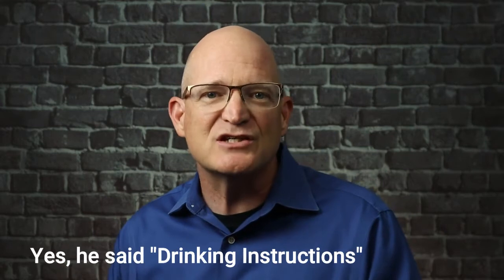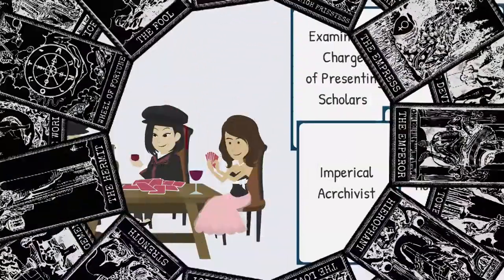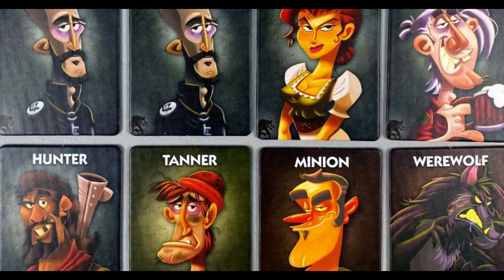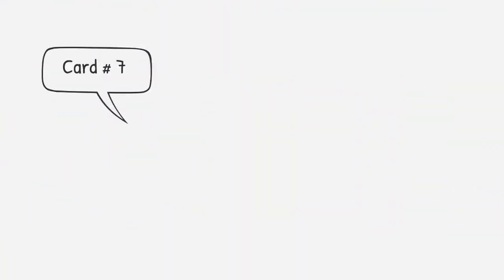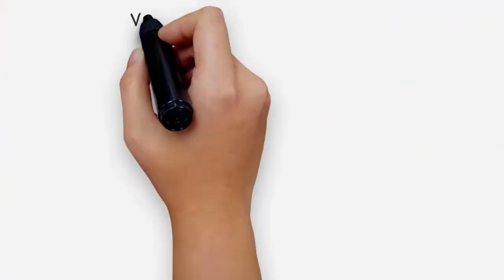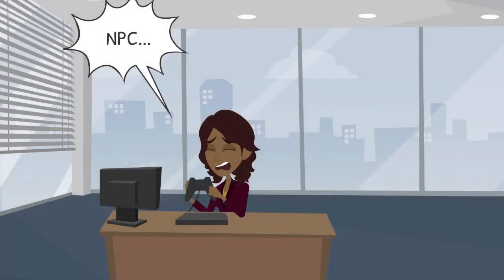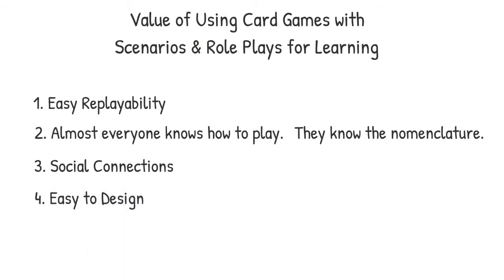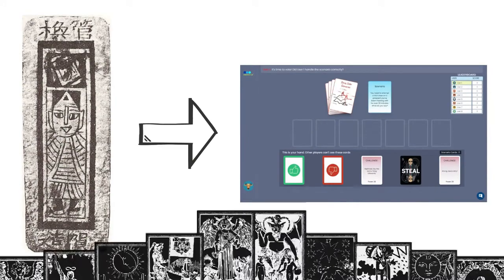The Ancient Origin of Scenario and Roleplay-based Card Games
Do you know some of the first card games ever invented didn't have suits like diamonds or hearts, instead they had scenarios and role plays (and a lot of drinking). Check it out in this episode of The Unofficial, Unauthorized History of Learning Games.